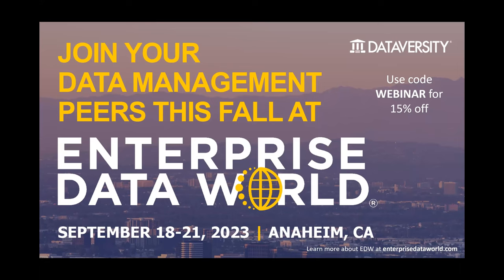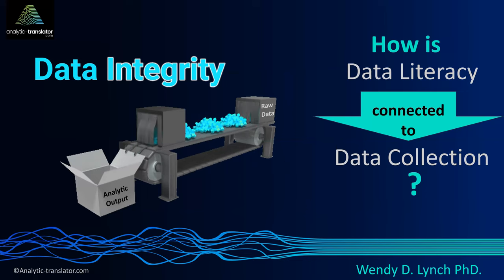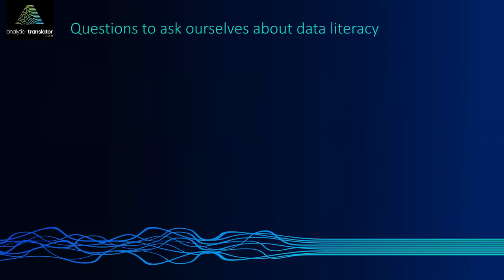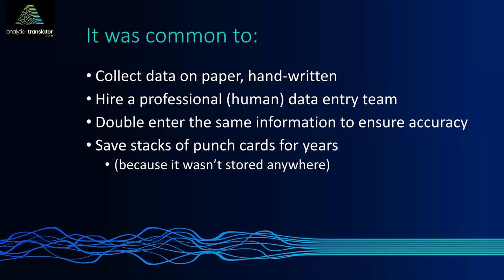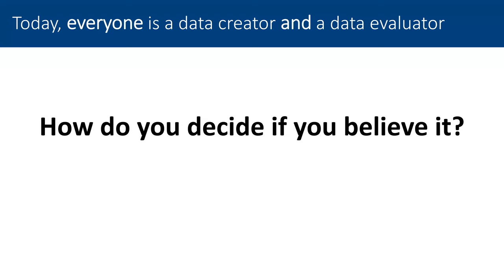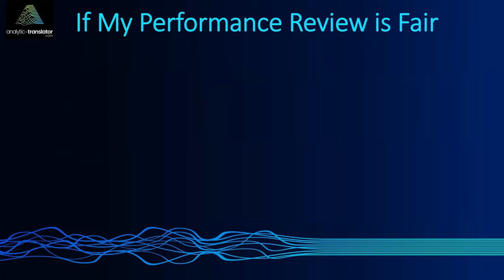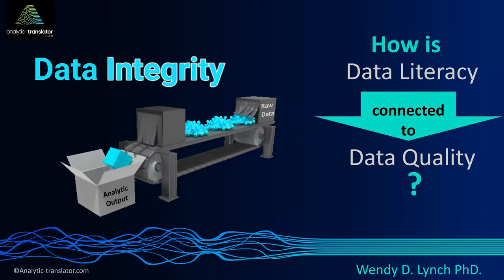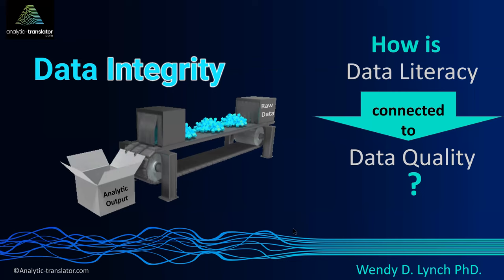EEDL: Data Integrity – How Literacy Impacts Data Collection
In their efforts to become data-driven, business leaders are asking for timely insights, delivered in digestible dashboards, in understandable formats. These insights inform critical, sometimes expensive, decisions.

At the opposite end of the information assembly line is the raw data, in its initial format, recorded from events or human action – dozens or hundreds of steps removed from the eventual summary leaders see.

Those in the role of data creation may not understand the importance of the information they collect and document. What happens if the collection is inconsistent, missing, or inaccurate?

Data literacy has implications at every step.

How do we build literacy for those at the data origin to ensure the raw data materials create an accurate representation of reality? How have successful organizations enlisted the help of those on the front lines?

In this session we explore the overlap between data literacy and data integrity.